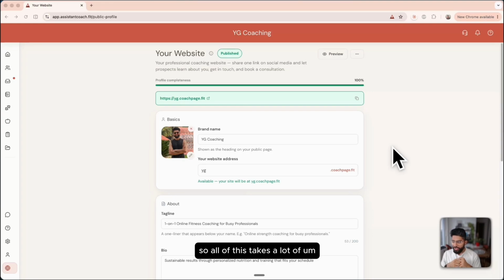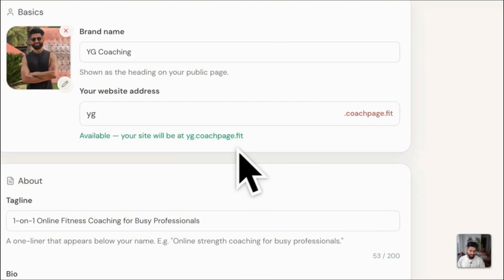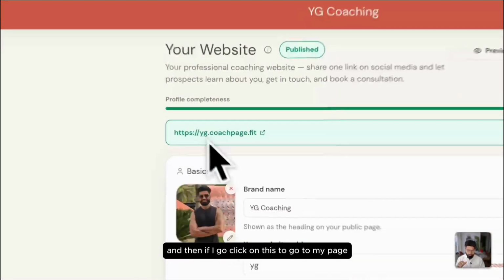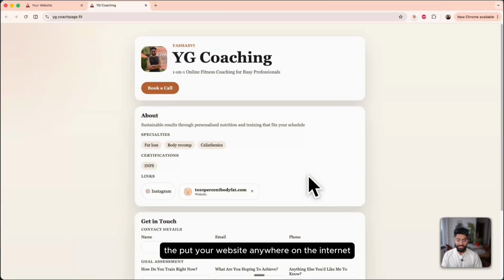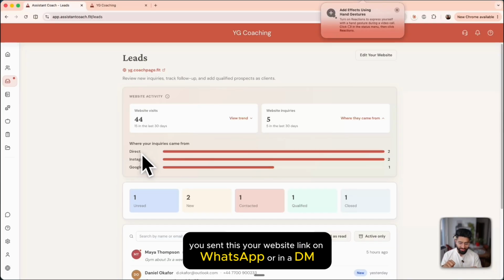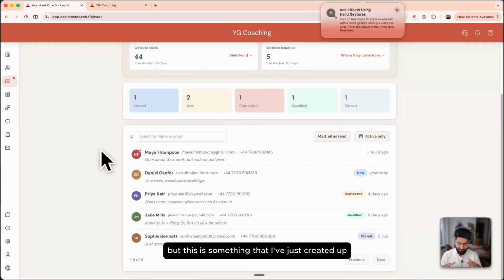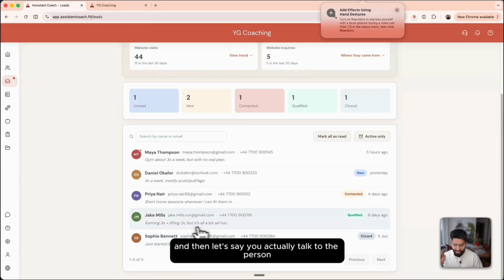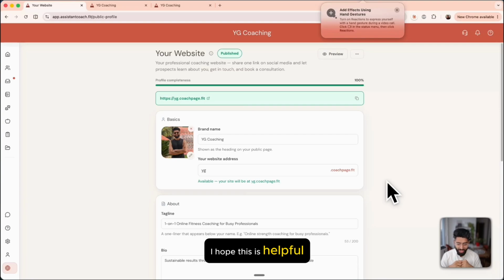Creating a website for my fitness coaching in less than 5 mins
A complete walkthrough of how I give myself a professional coaching website and a single inbox for every new client inquiry in Assistant Coach — the platform I built and use to coach my own clients.

Most coaches I talk to have the same problem: inquiries are scattered across Instagram DMs, WhatsApp, and email, building a website feels like a technical project, and leads quietly fall through the cracks. In this video I show how to fix all of that in one place — publish your own coaching page in under five minutes (no tech or design skills), collect inquiries with your own questions, and follow each lead from "just reached out" all the way to "added as a client" without leaving the app.

📍 Chapters
00:00 Intro — the lead & website problem
02:07 Inside the app — finding "Your Website"
02:42 Claiming your web address (yourname.coachpage.fit)
03:09 Tagline, bio, specialties & certifications
03:33 Connecting your social links
03:58 The inquiry form — basic contact info
04:17 Your published page — a live tour
04:57 Custom questions to qualify leads
05:57 Free on every plan (even if you coach elsewhere)
06:25 The Leads inbox
06:46 Page views & inquiries (View Trend)
07:14 Where your leads come from
07:49 Getting found on Google & AI search
08:53 The leads pipeline — unread to closed
09:23 Inside a lead — answers & private notes
10:32 Convert a lead into a client
11:18 Wrap-up

🌐 The website + leads inbox is free
Publishing your coaching page and receiving inquiries is free on every plan, including the free tier — even if you manage your clients on another platform. Sign up, publish your page, and start catching leads without paying anything.

🚀 Try Assistant Coach
Assistant Coach is the full coaching stack for online fitness coaches: client check-ins, workout plans, meal plans, video form review, progress photo tracking, goals, notes, a public coaching website with built-in lead capture, and one-click data export — all in one place.

Free to start — coach up to 15 clients on the free plan. Paid plans unlock unlimited clients.

This is part of a series where I show how I use Assistant Coach in my coaching workflow. New videos regularly.

Questions, feature requests, or just want to chat about coaching software?

❓ Common questions

Do I need technical or design skills to build a coaching website with Assistant Coach?
No. You pick a web address, add your photo, brand name, tagline, bio, specialties, certifications, and social links, then publish. There's no code and no design work — most coaches finish in under five minutes.

What web address do I get for my coaching page?
A unique address in the form yourname.coachpage.fit. The first part is yours and can't be claimed by anyone else; the rest is fixed, so there's nothing to buy or configure separately.

What information can I collect from people who inquire?
Every page collects name, email, and phone by default. You can also attach a custom intake form with your own questions — for example "How do you train right now?" or "What are you hoping to achieve?" — so you already know the lead before you reply.

Where do website inquiries go?
Into a dedicated Leads inbox inside Assistant Coach, organised as a pipeline: Unread, New, Contacted, Qualified, and Closed.

Is the coaching website free?
Yes. Publishing your website and receiving inquiries is free on every plan, including the free tier — even if you manage your clients on another platform. You only use a client slot when you actually convert a lead into a client.

How do I turn an inquiry into a client?
When a lead is ready, click "Add as Client." Their name and email are pre-filled so there's no re-typing, you pick whether to send them your intake form or activate them straight away, and the invite goes out — all without leaving Assistant Coach.